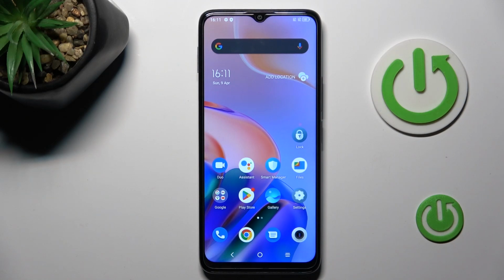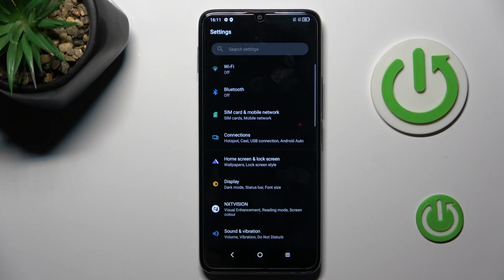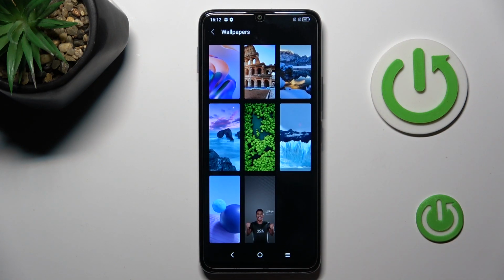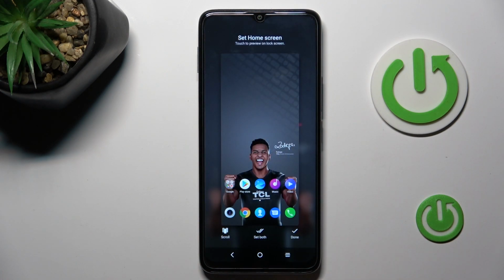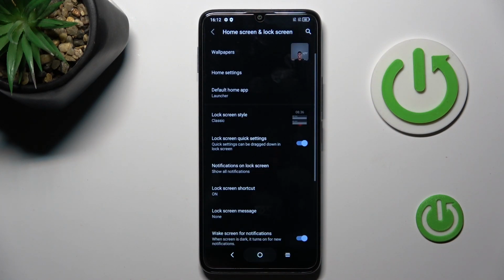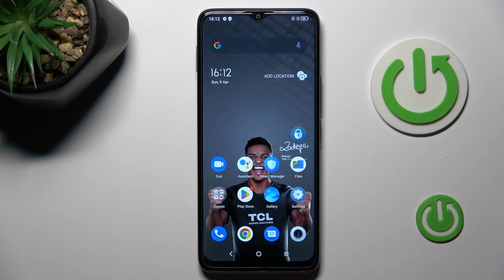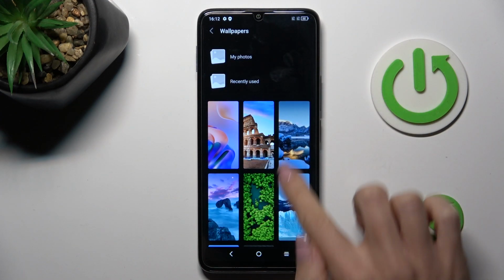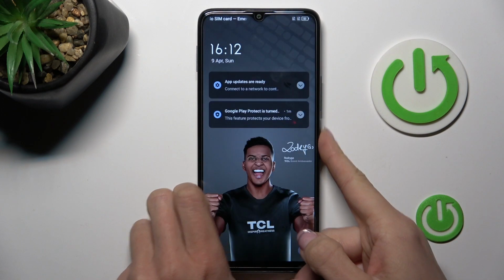Wallpaper Settings on TCL 408 - Set Up New Phone Wallpaper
Find out more info about TCL 408:
In this new cool tutorial, we'll personalize the TCL 408 smartphone by setting up a new wallpaper. you can repeat these steps on your own device to apply a new cool Home & Lock Screen Style you like. ur step-by-step guide will show you how to access the wallpaper settings and effortlessly change the look and feel of your device. Please, don't forget to rate this video if it was informative. Thank you!

How to Set Up Wallpaper in TCL 408? How to Change Wallpaper in TCL 408? How to find Wallpaper Gallery in TCL 408? How to change Home Screen Wallpaper in TCL 408?